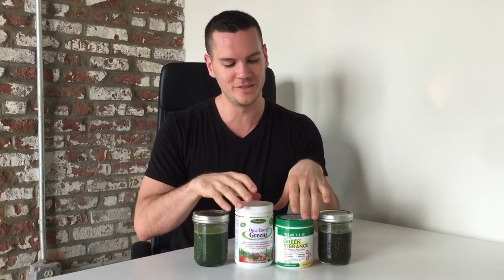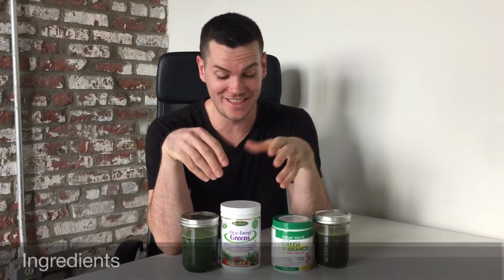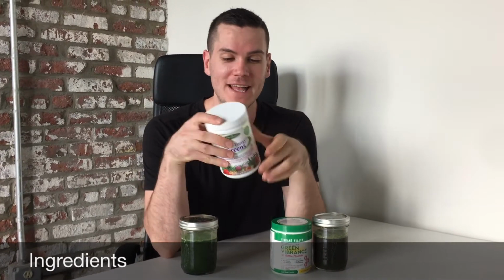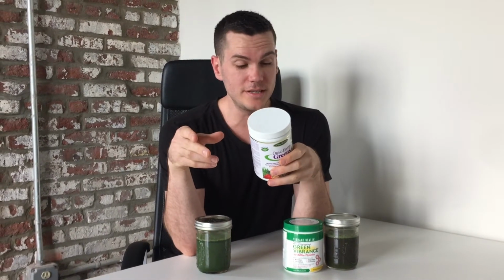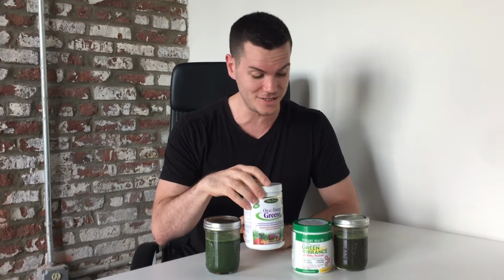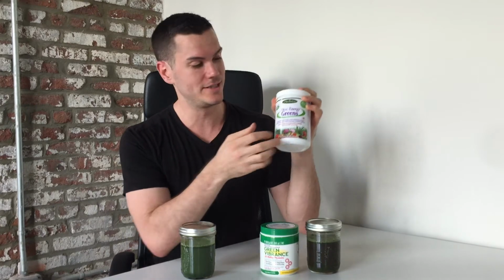Green Vibrance Vs ORAC Energy Greens 1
ORAC-Energy Greens and Green Vibrance both boast impressive ingredient lists and science-backed formulations, but how do they stack up against each other?

We put these two green superfood powders to the test and compared taste, price, ingredients, and benefits. These are two of the better researched greens supplements we've tried, but despite their similarities, we were able to determine a winner.

Find out which green superfood powder ended up as our top pick, and learn which antioxidant and probiotic benefits we liked most from each supplement.